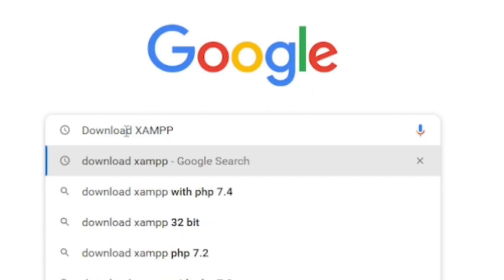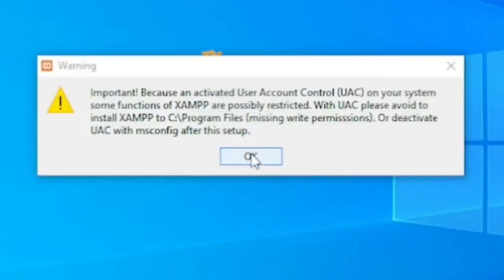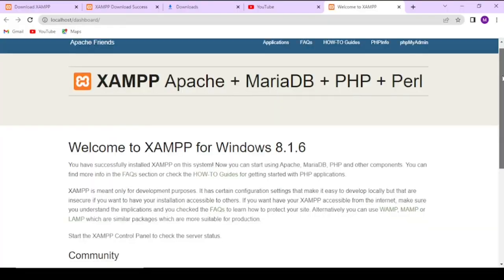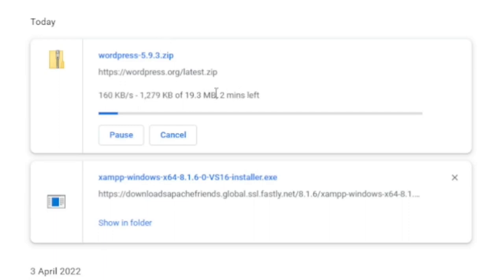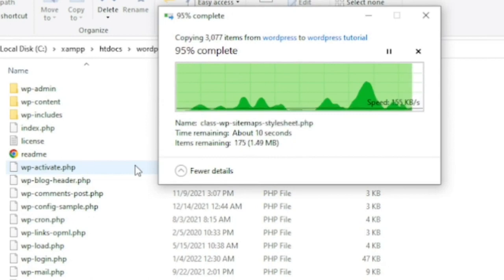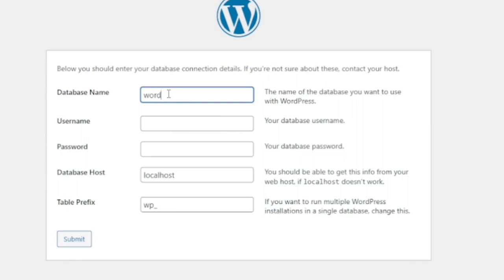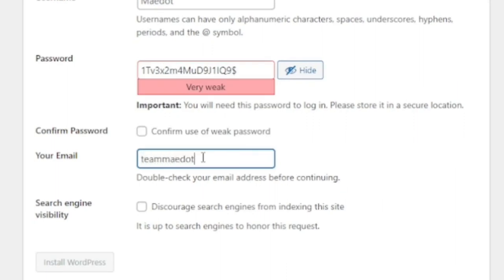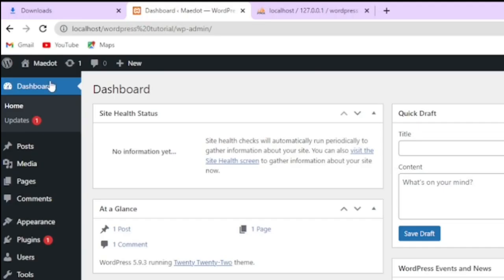🛑 WordPress Full Installation on window 10 | How To Make Website Without Coding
Learn every step to make a WordPress website in this beginner's course. No coding is necessary! You will learn how to get a domain name and hosting, install WordPress, use a theme, customize the exact website you want, and more.